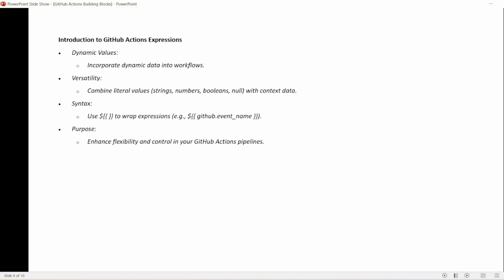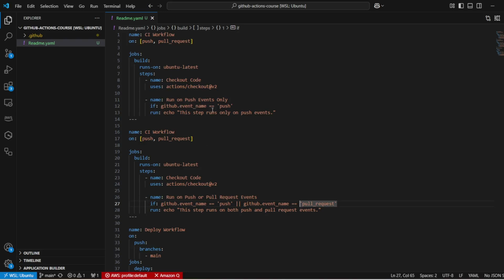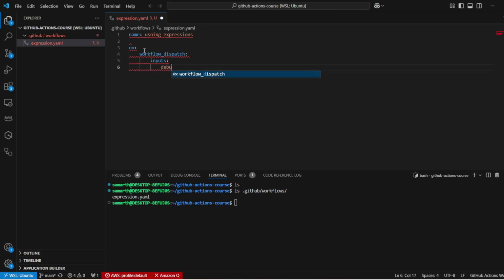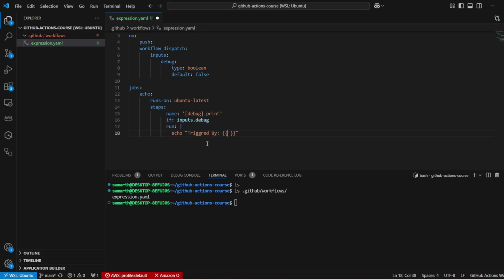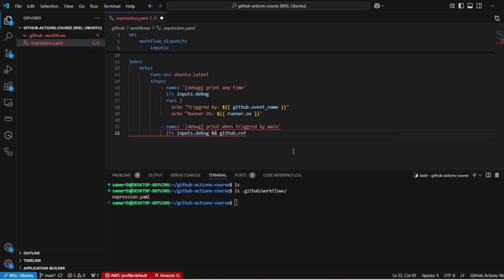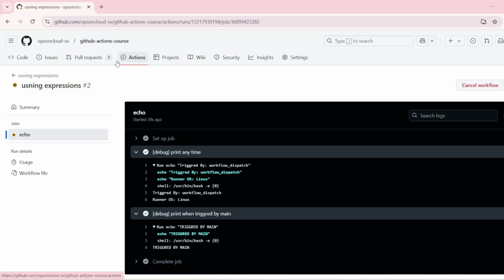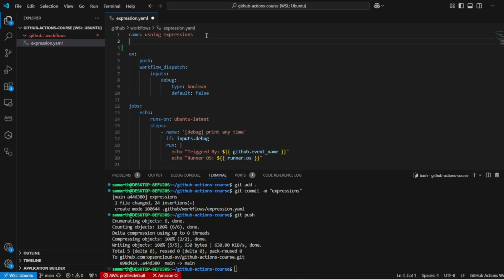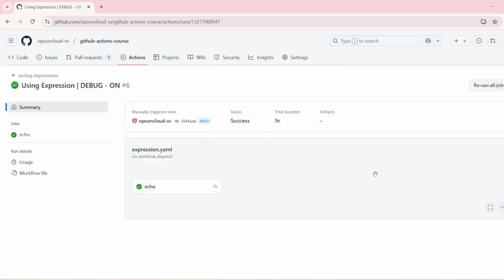7 - Master GitHub Action Course